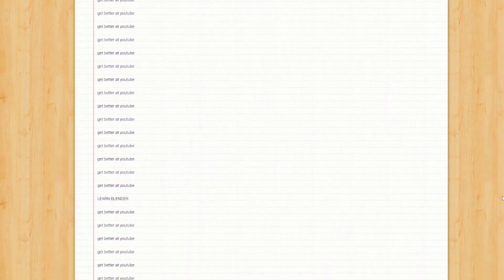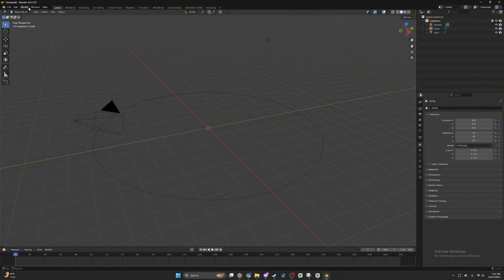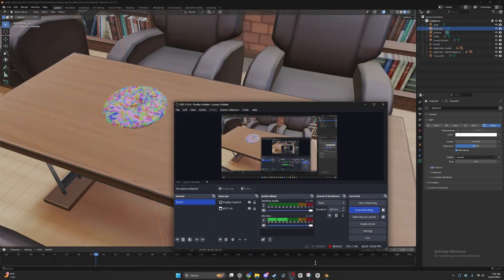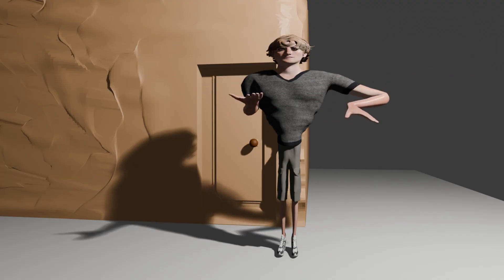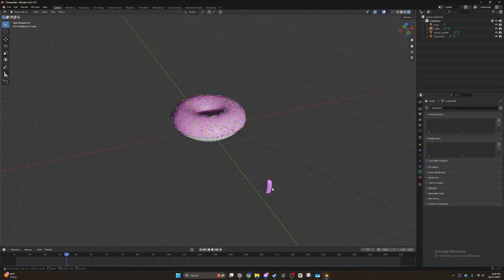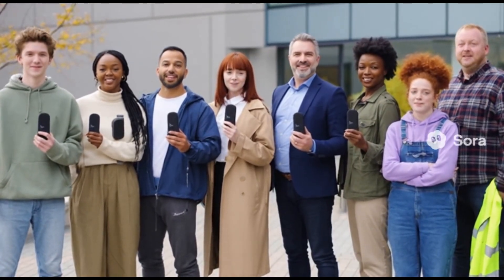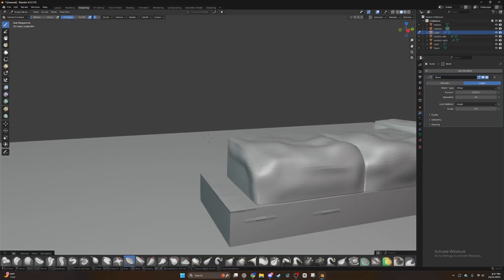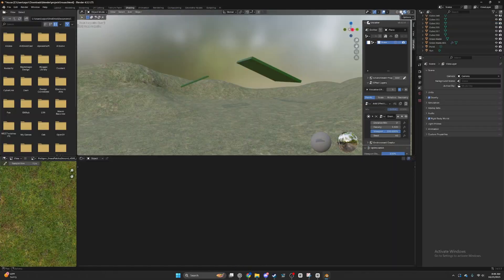I learned blender in 5 days....